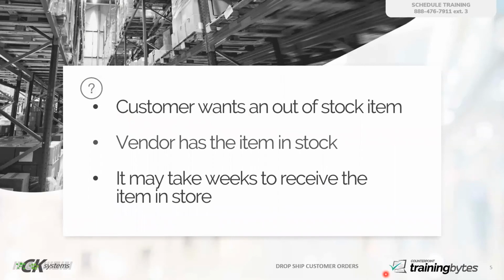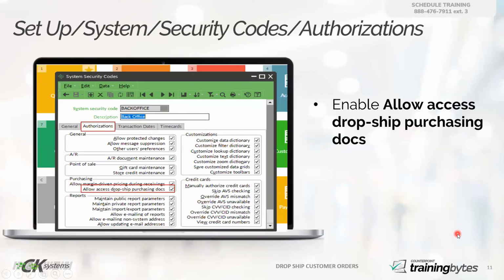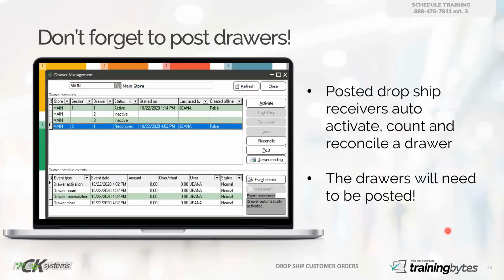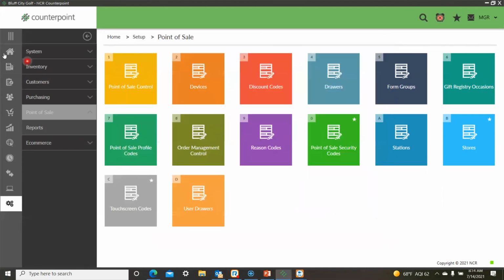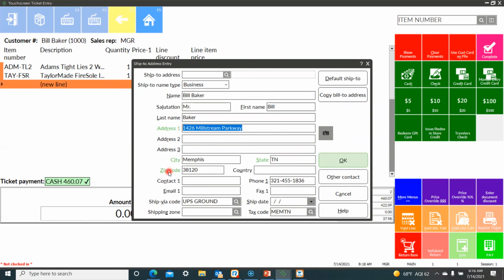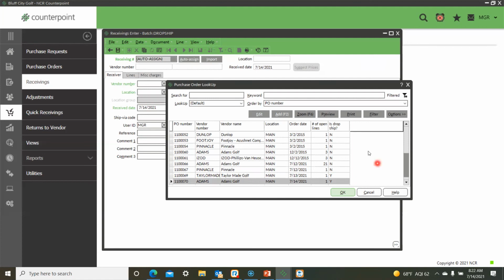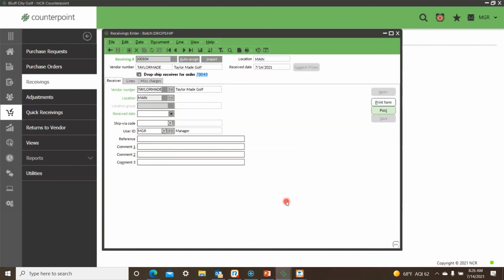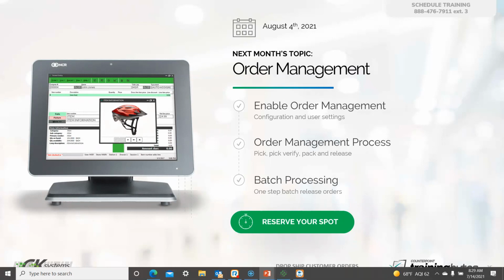[REPLAY] - How to Dropship Customer Orders from Point of Sale in Counterpoint - July 2021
WED., JULY 14TH - 10 AM OR 1 PM ET
How to Drop Ship Customer Orders at Point of Sale in Counterpoint
Your customers expect to have their products “right now” in our convenience-driven economy.  If an item is out of stock,  some customers may be hesitant to return to the store until the vendor replenishes inventory.  Even worse, they will likely shop around for a retailer with the item in stock, causing you to miss out on the item’s sale.

Why not offer to drop ship your customer’s item from the vendor once it becomes available? In our session, we’ll show you how to:

Configure Drop Ship Settings
Setting up Counterpoint to Allow for Drop shipping

Create a Drop Ship Order at Point of Sale
Learn the proper way to ring a sale for drop shipping

Handle Purchase Requests & Receiving
Learn the proper way to process requests for drop shipping